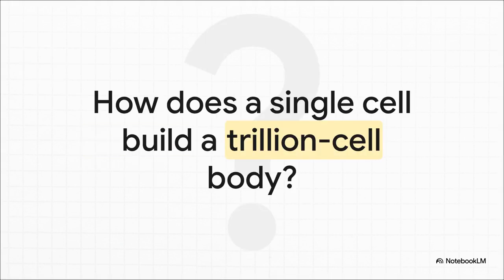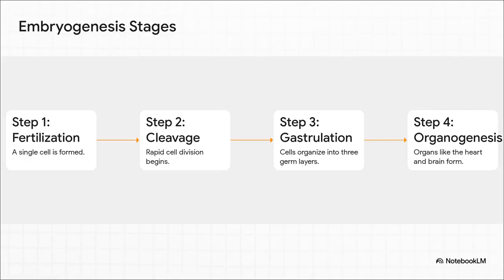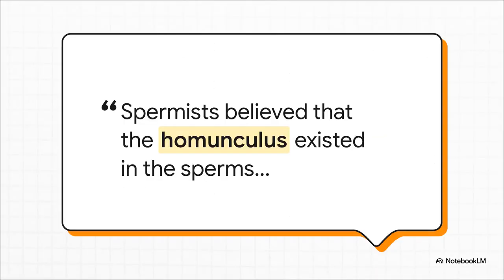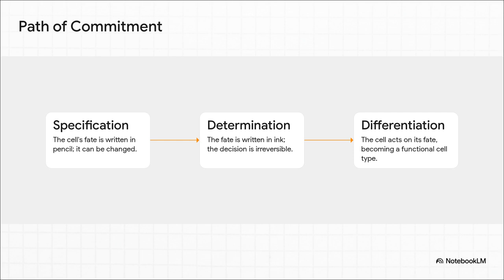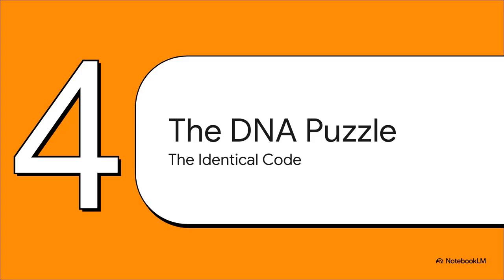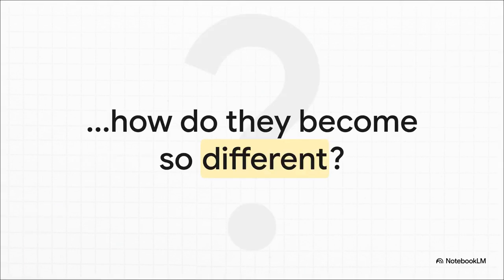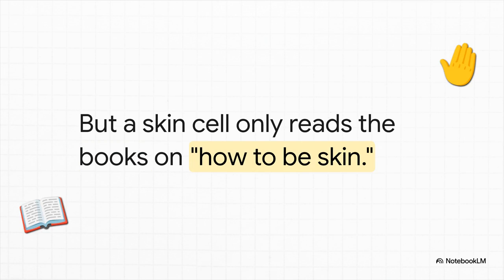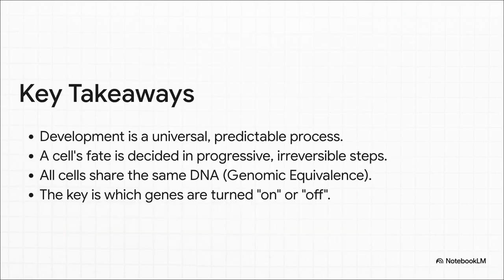IGNOU BSCG | BZYCT 133 | Unit-10: Principles of Development - (In English)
Unit-10: Principles of Development - Developmental Biology of Vertebrate
Welcome to SL Education! In this lecture, we cover Unit-10: Principles of Development for the BZYCT 133 course under the IGNOU BSCG Program. This session is delivered entirely In English to ensure a clear understanding of vertebrate developmental biology.

What is covered in this video:

Spermatogenesis & Oogenesis: A detailed look at the formation of male and female gametes.

Comparison in Vertebrates: An evolutionary perspective on developmental processes across different vertebrate species.

Exam-Oriented Study Guide: Key concepts and diagrams specifically curated for IGNOU exam preparation.

Enhance your knowledge of Developmental Biology of Vertebrate with this comprehensive guide. Perfect for students looking for structured notes and clear explanations!